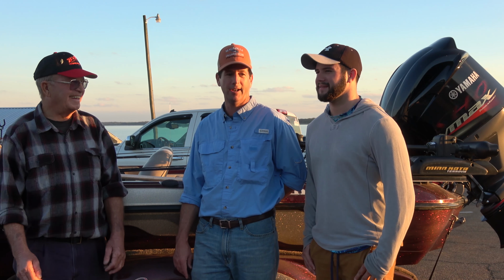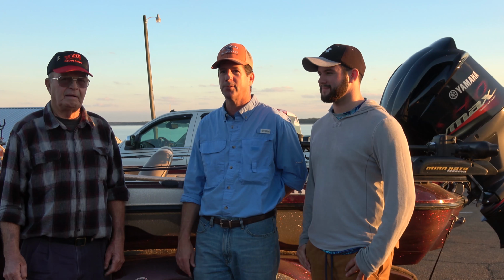2018 Barnett 2nd Place Winners - Terry & Cole Stewart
Rabbit Rogers Announcer